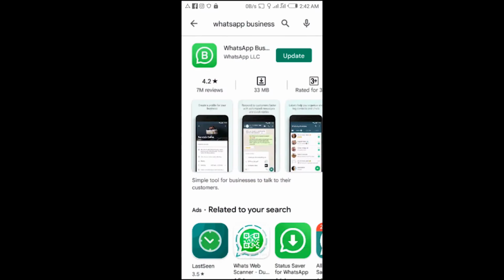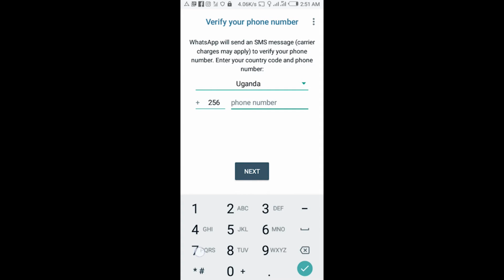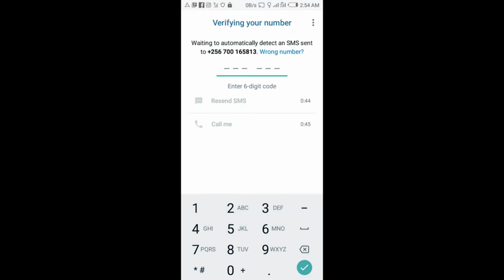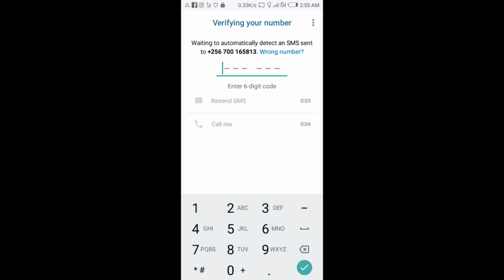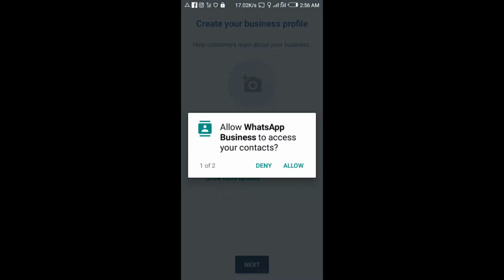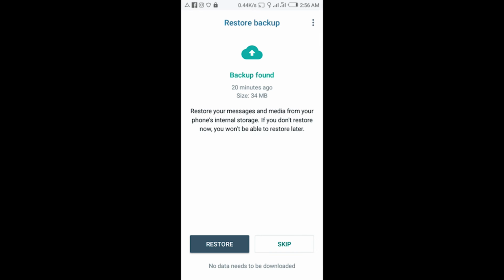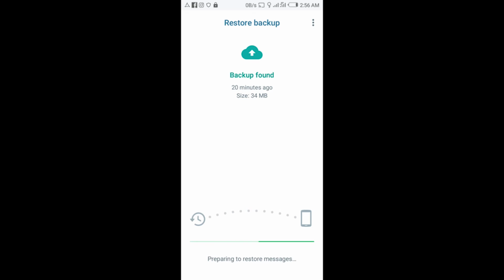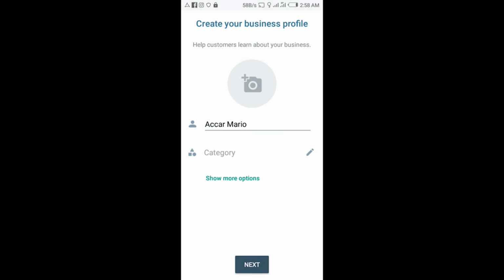HOW TO DOWNLOAD AND INSTALL WHATSAPP ON YOUR PHONE